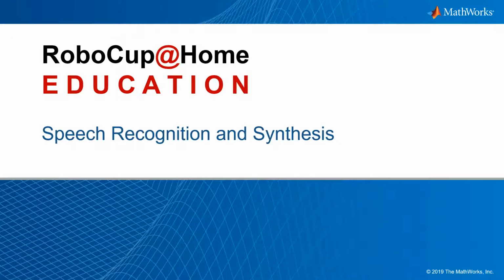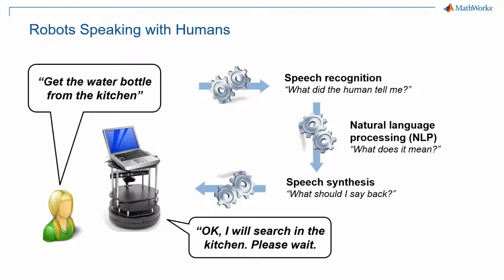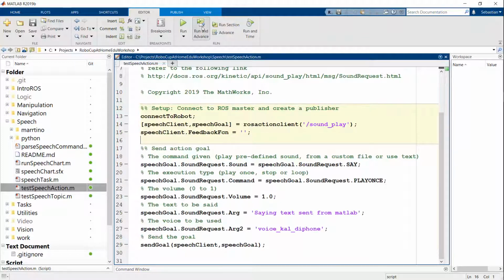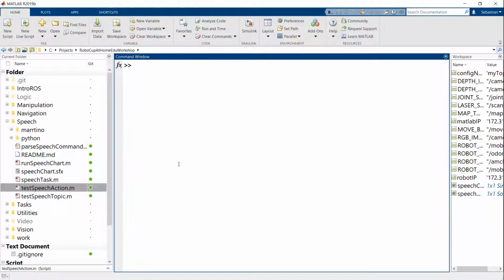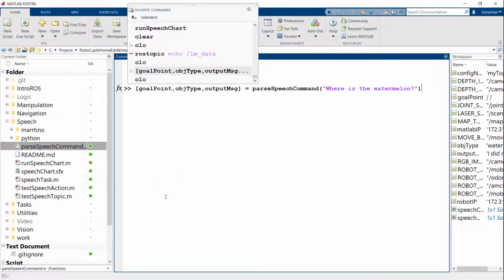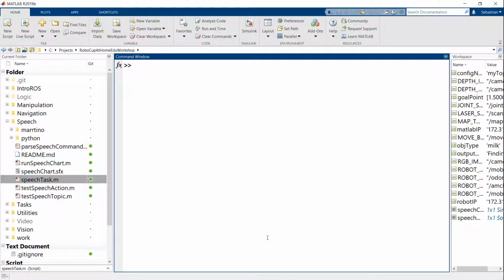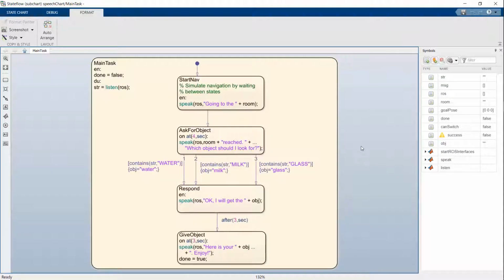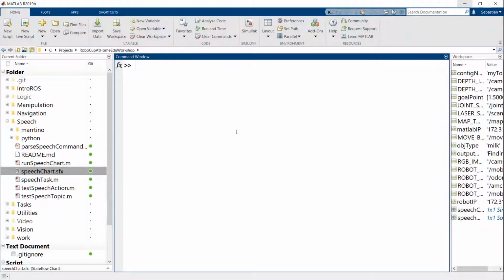02 - Speech Recognition and Synthesis | RoboCup@Home Education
Learn how to use MATLAB, Simulink, and Stateflow to connect to your ROS enabled robot for speech recognition (listening), natural language processing, behavior modeling, and speech synthesis (talking).